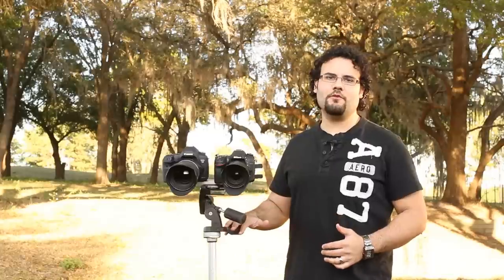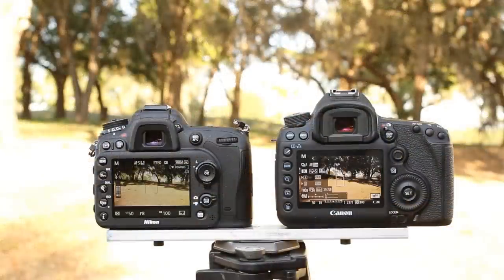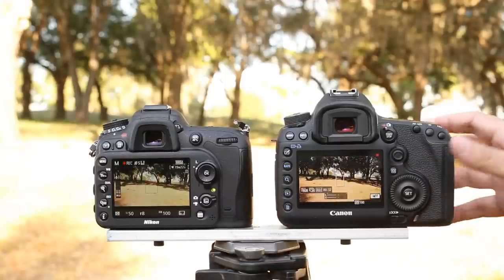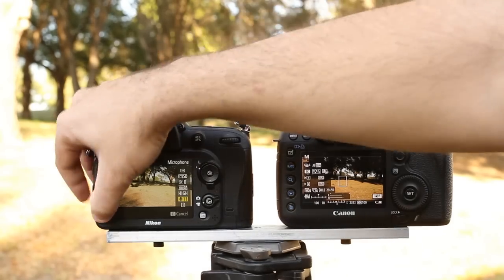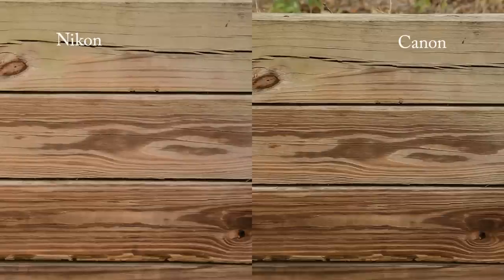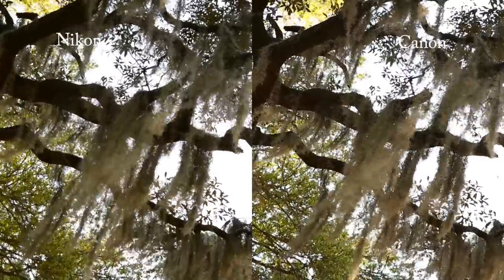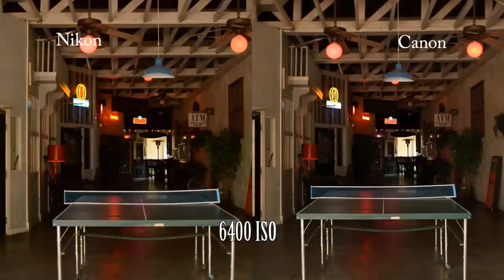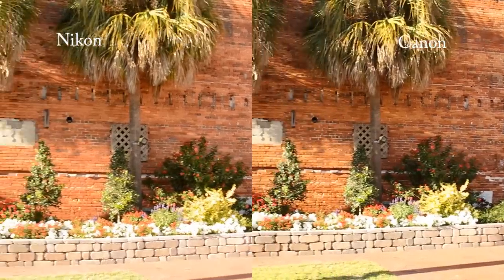Nikon D7100 Movie Mode Comparison - With the Canon 5D Mark III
With so many looking to the new D7100 for a video DSLR on the cheap, I thought it would be nice to compare it to the king of video DSLRs, the Canon 5D Mark III. This is not a competition, it is just a look to see how the D7100 stacks up in terms of features and quality.
Lenses Used: Tamron 24-70 f/2.8 on the Canon - Nikon 24-85mm f/3.5-4.5 on the Nikon
I didn't find that either camera was sharp enough in video mode to see the difference in lens quallity.